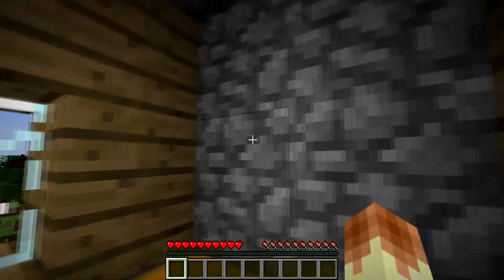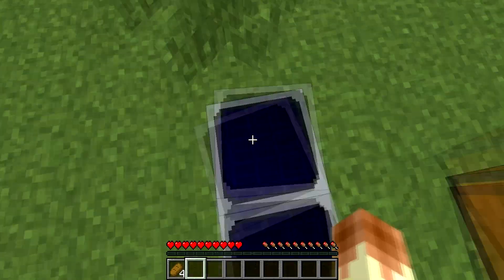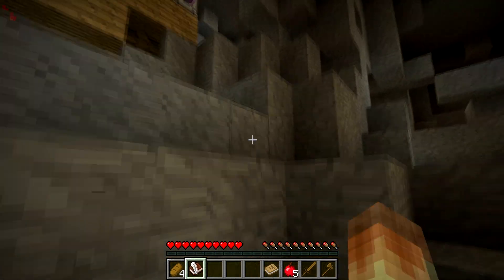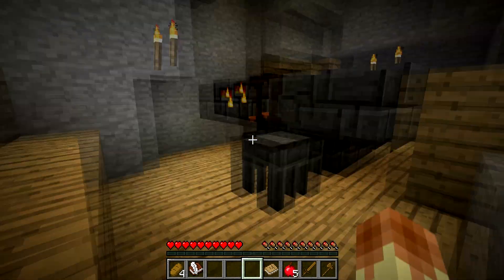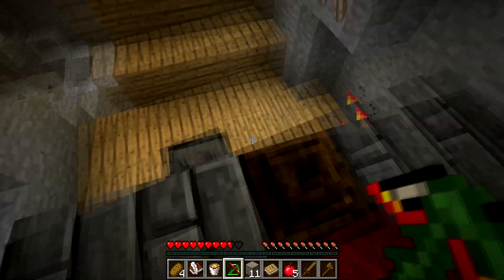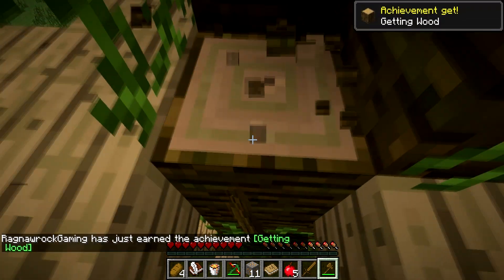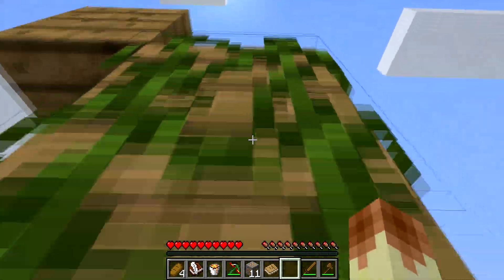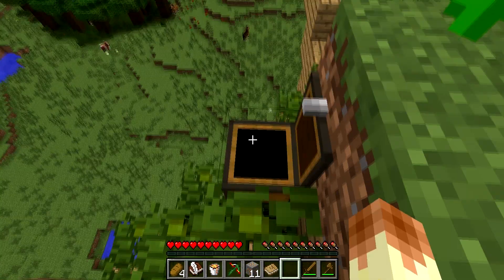Minecraft Modded Lets Play: Saving the World [Ep] The Tree House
Hey guys its Ragnawrock and i like to welcome you this video if you like it please leave a like and if your not already subscribed please sub and enjoy the video.

Art made in Fire Alpaca and edited in Pixlr